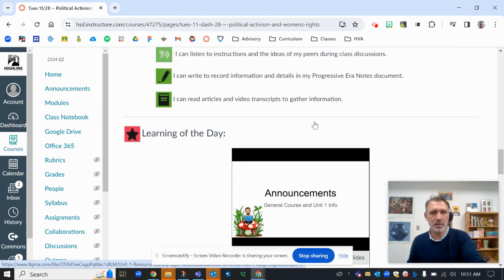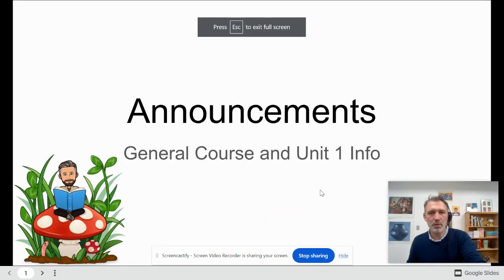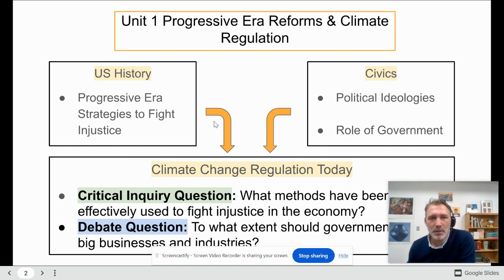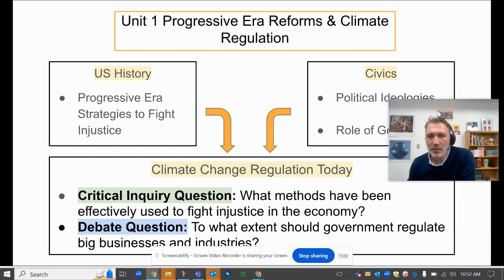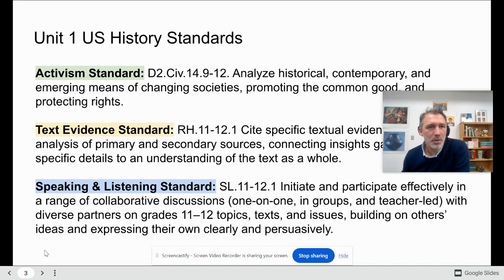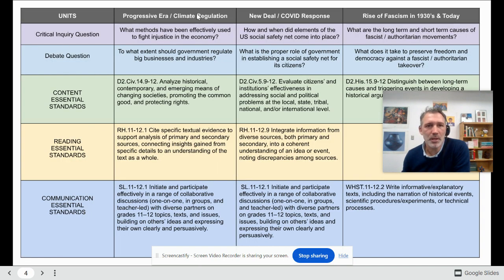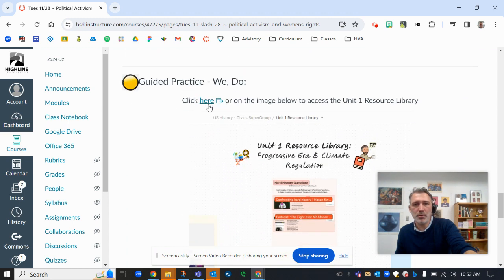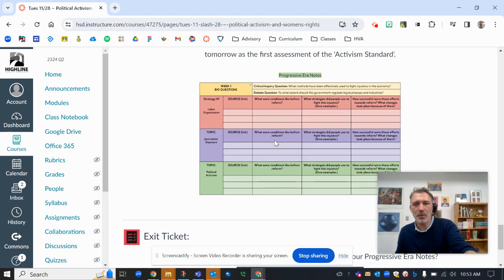Learning of the day 11/28